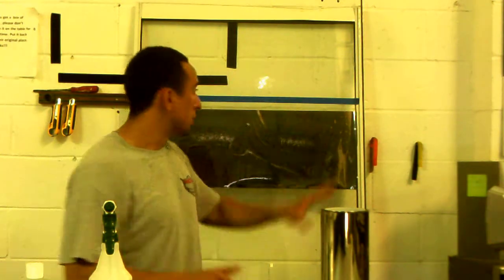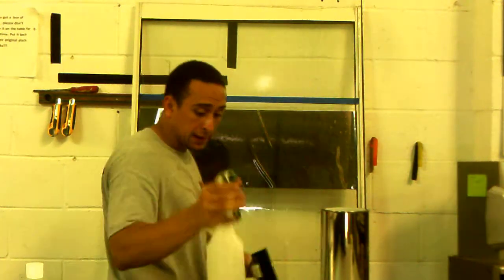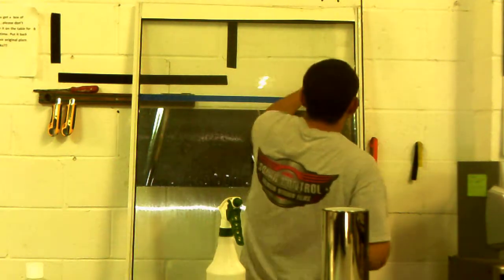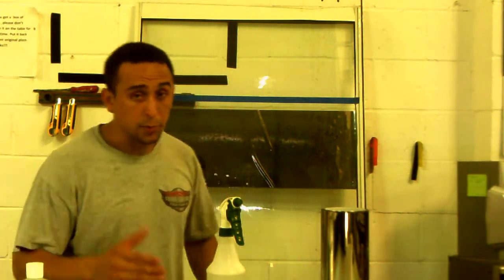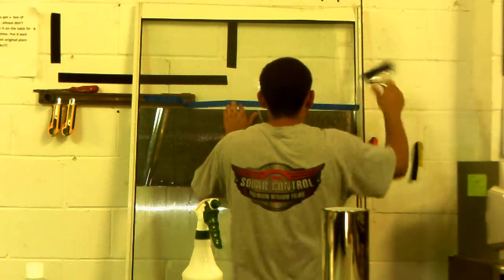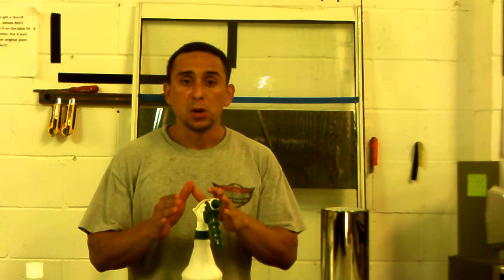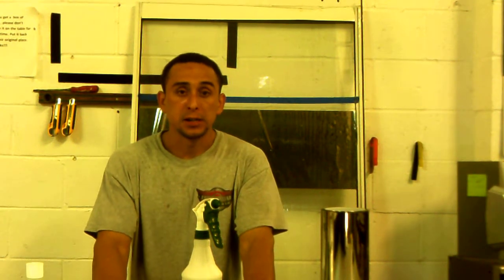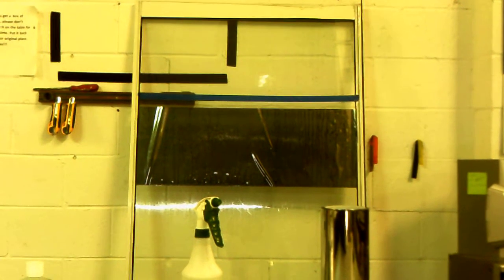The Final Cleaning Before Applying Window Film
Because the glass needs to be thoroughly clean, the final cleaning is a very important step.